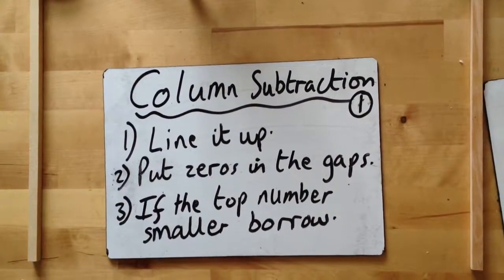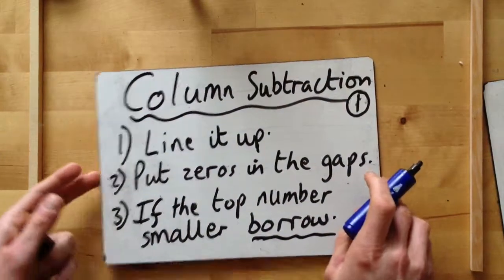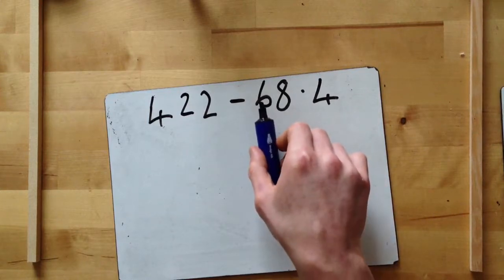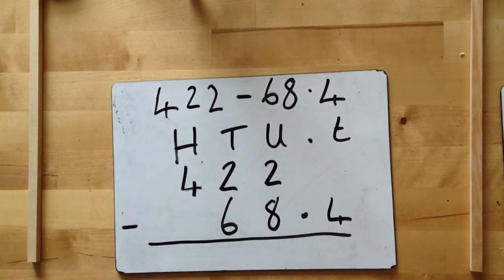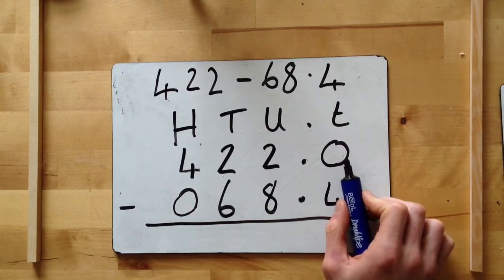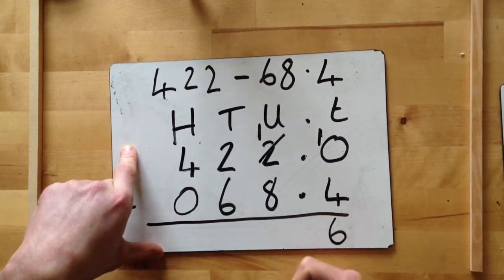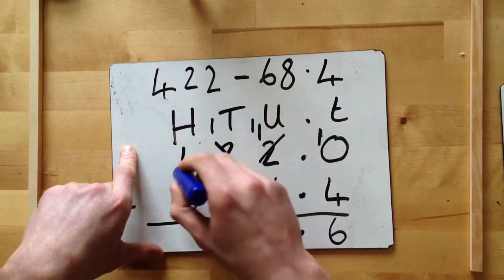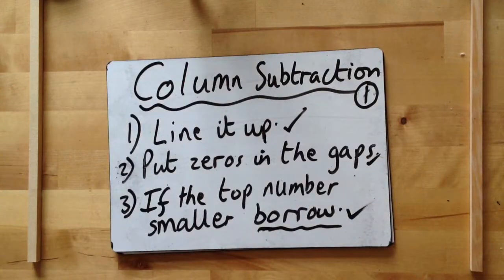Column subtraction for KS2.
Ever wondered how to help your children with maths in ks2 ? The basics are so important and hopefully these videos will give you an indication of the simple rules and process to work through to ensure success.